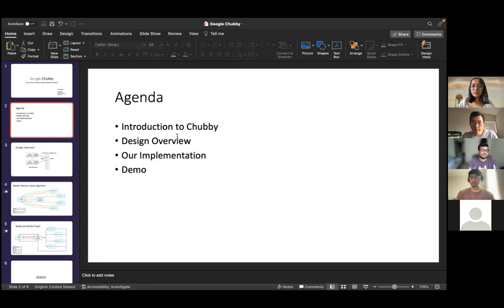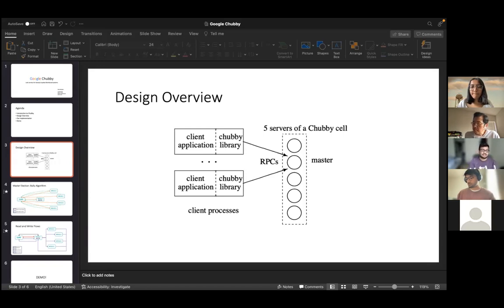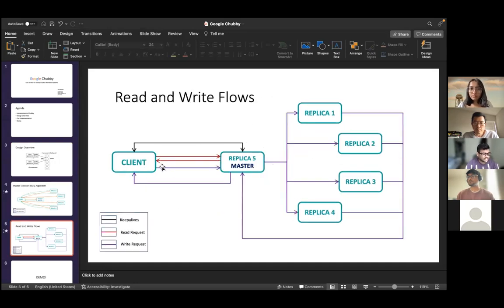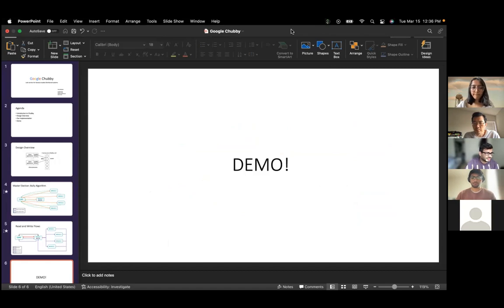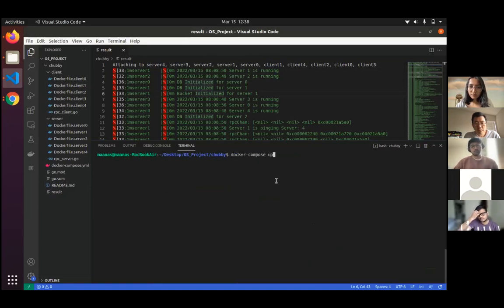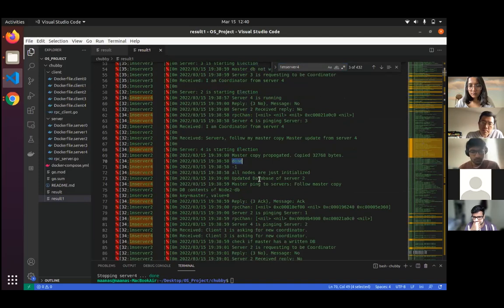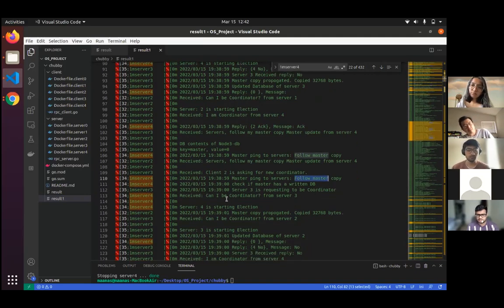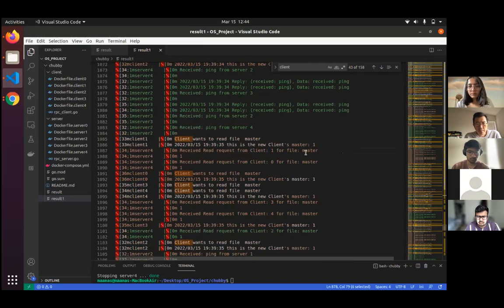ecs251 w2022 Final Project demo [07] 12pm 03/15/2022